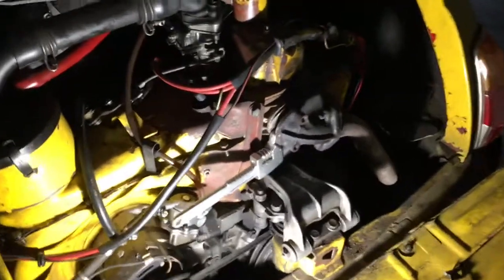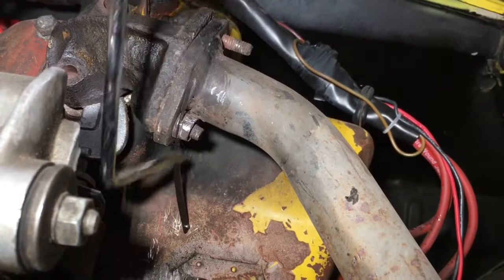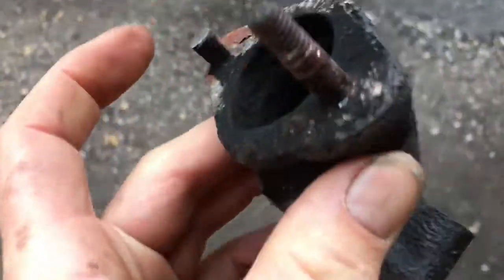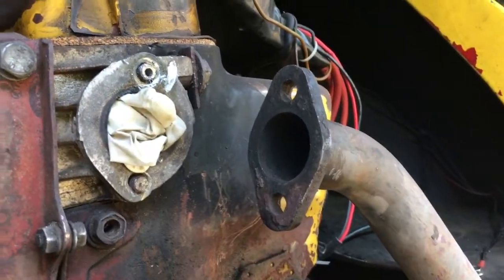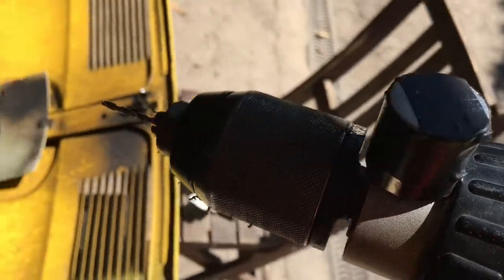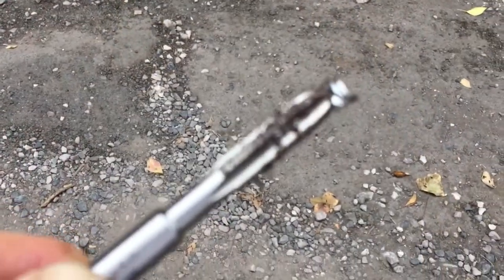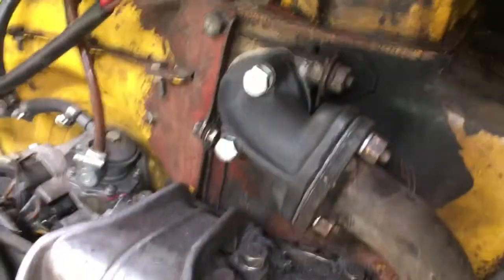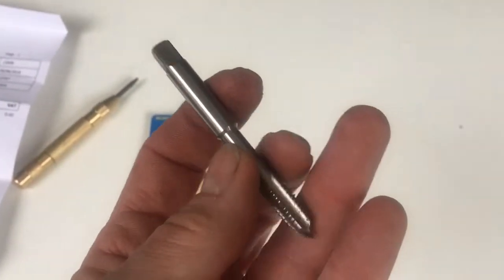How to remove snapped exhaust bolts on a classic Fiat 500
Here is a short video on the trials and tribulations of changing the gaskets on a Fiat 500 exhaust manifold.